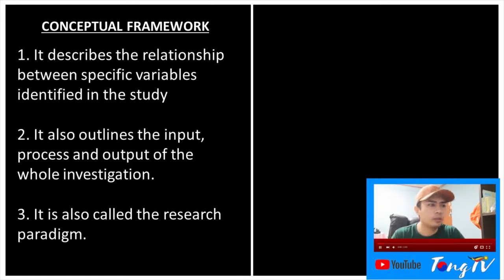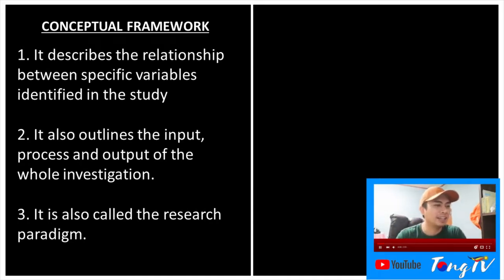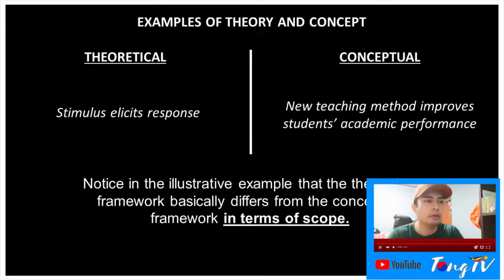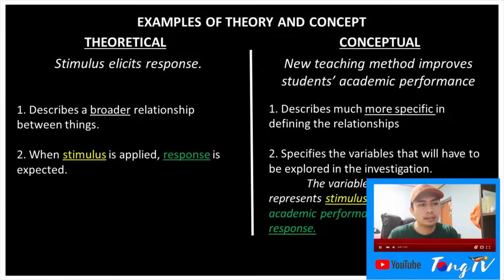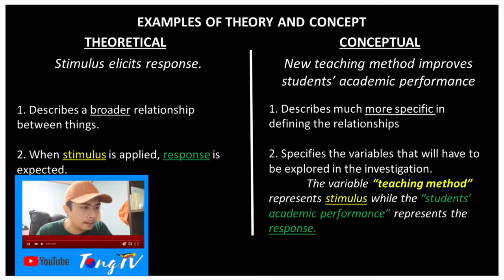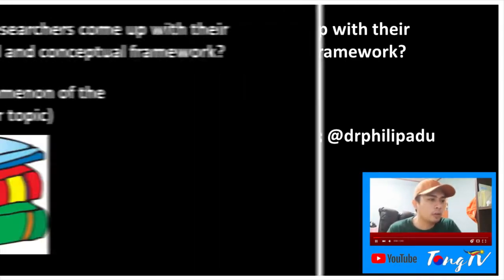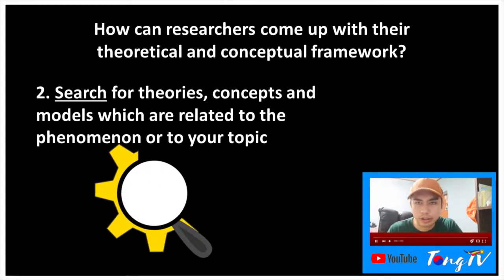Frameworks Conceptual and Theoretical Thesis Tutorial No 6